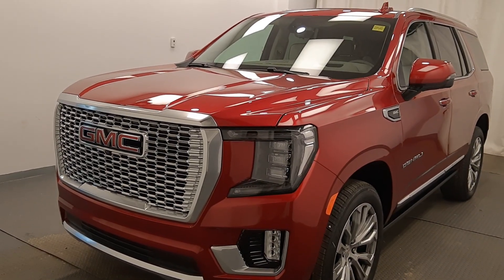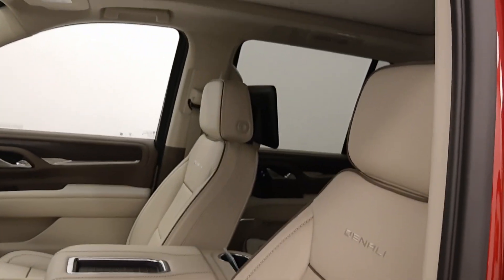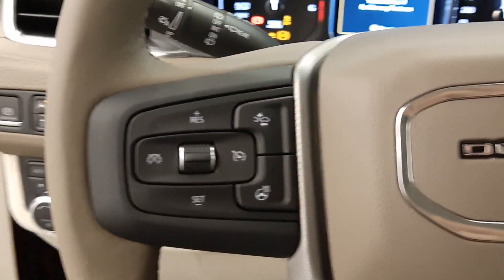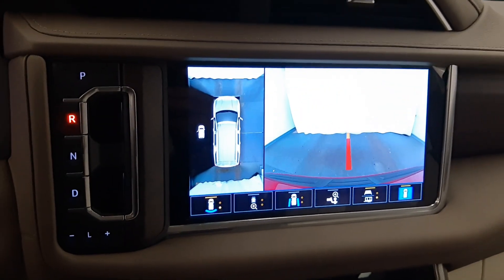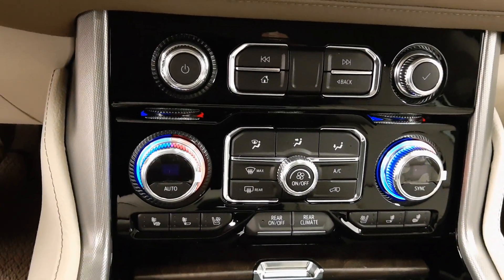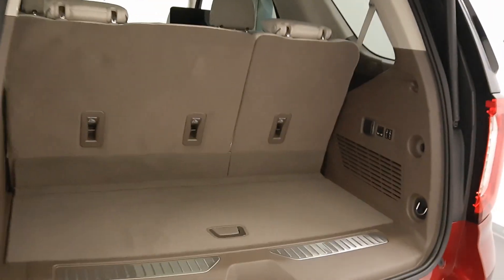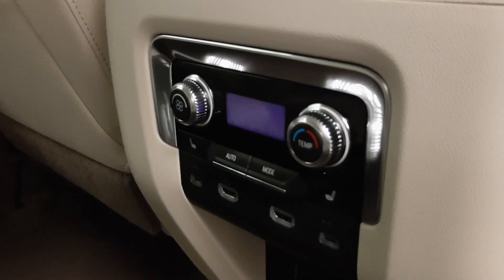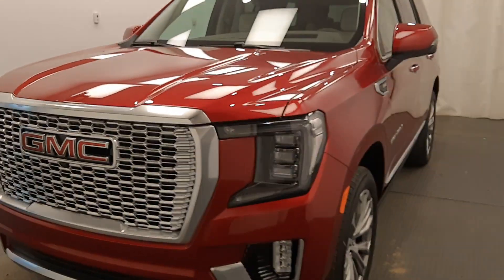2021 GMC Yukon Denali || 224796